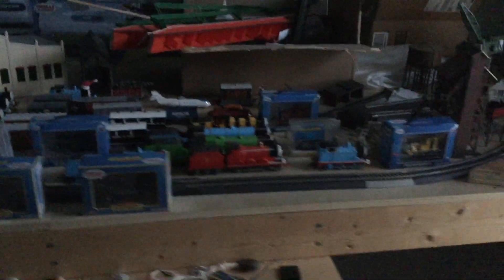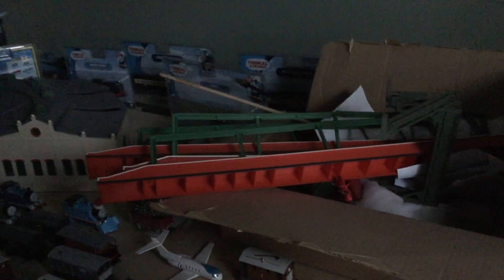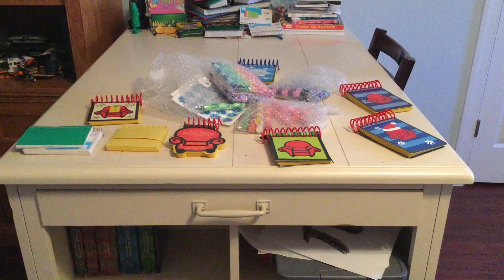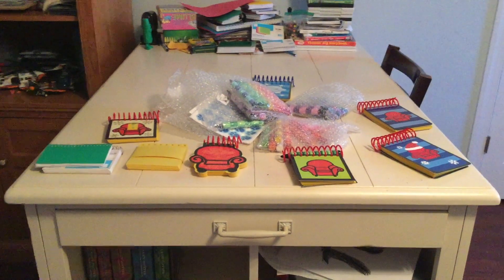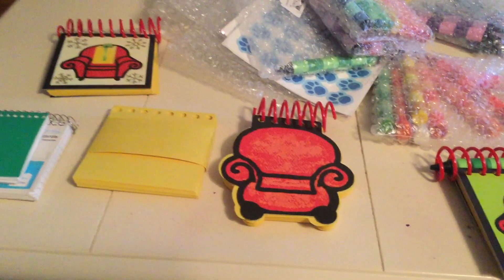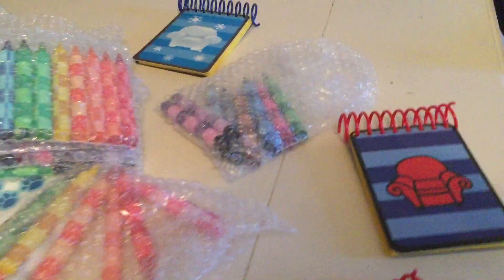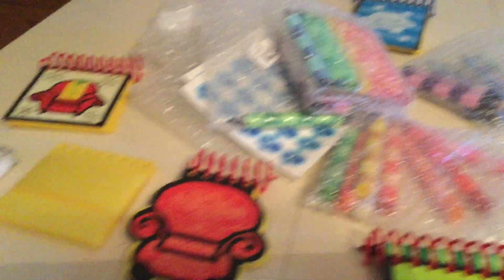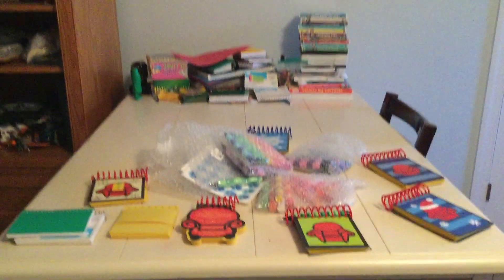Wishing You All A Happy New Year 2023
4:48/4:49/4:52 PM